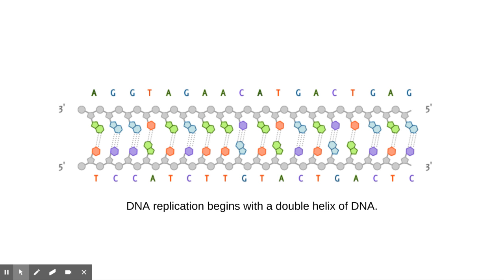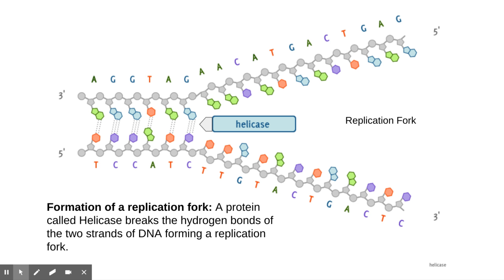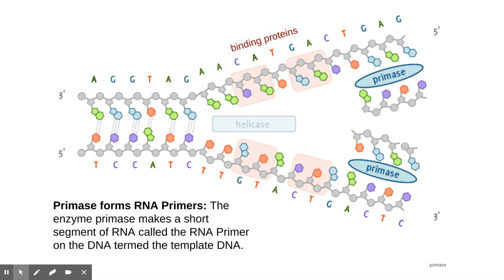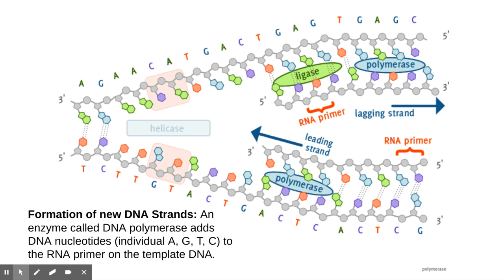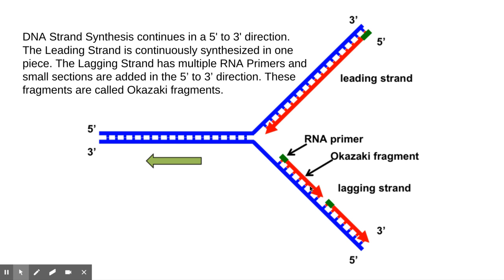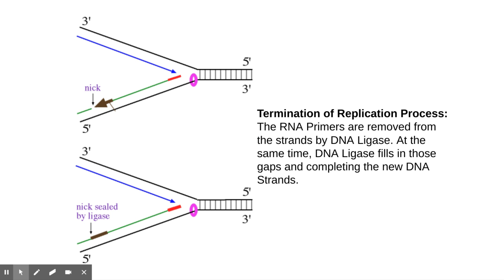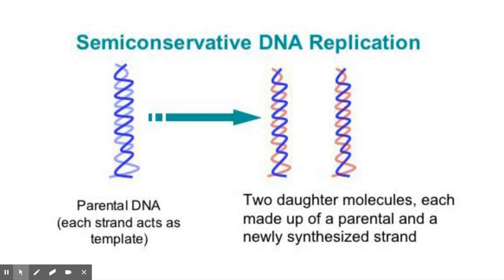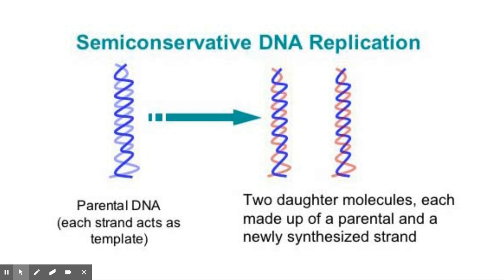DYO DNA Replication Model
For today's lesson you will be drawing a DNA Replication model.